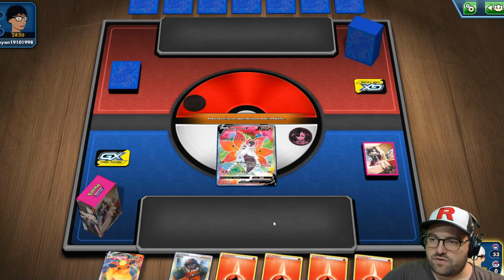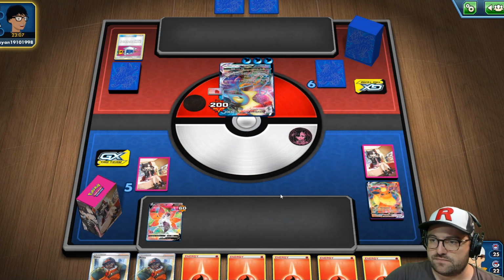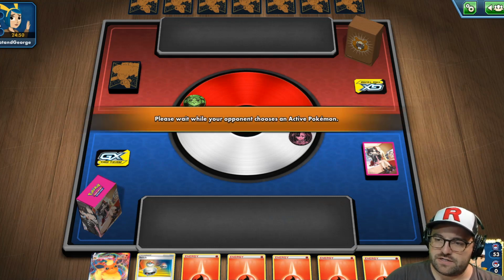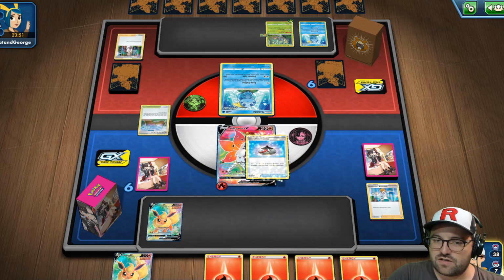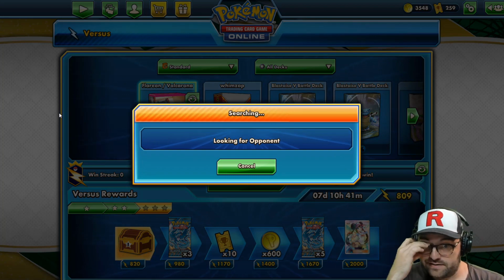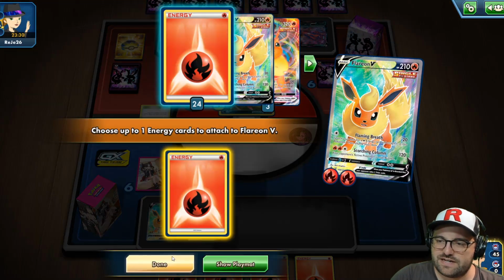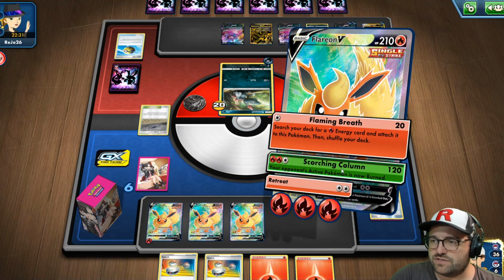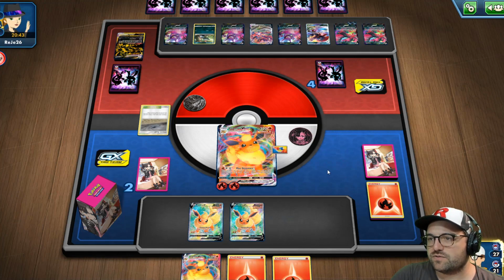New and Improved Flareon VMAX Deck with PTCGO Gameplay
Working on a new Pokemon Trading Card Game deck for rotation. Right now, it looks like Flareon VMAX is my boy.